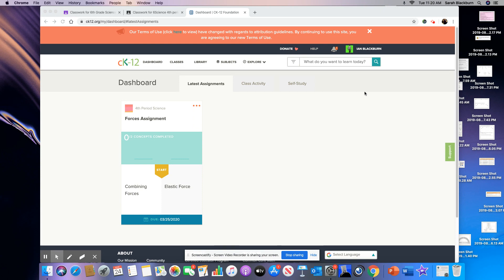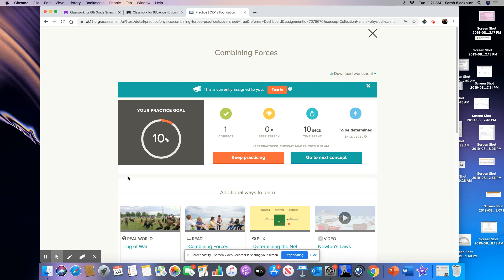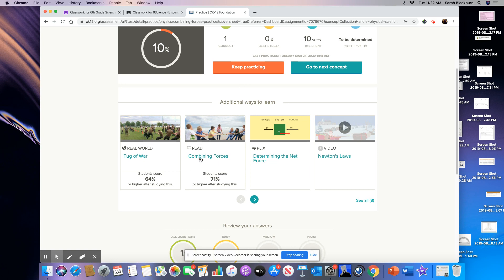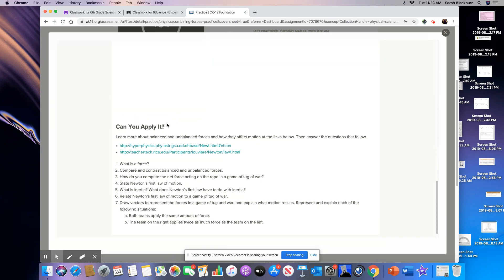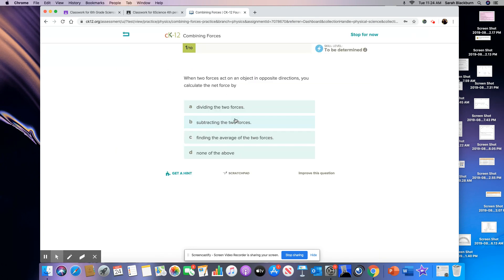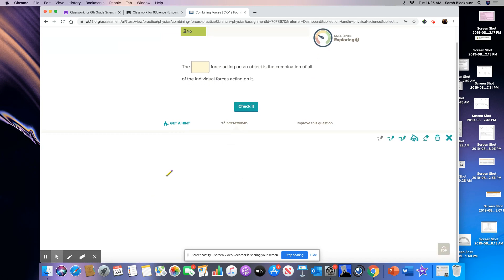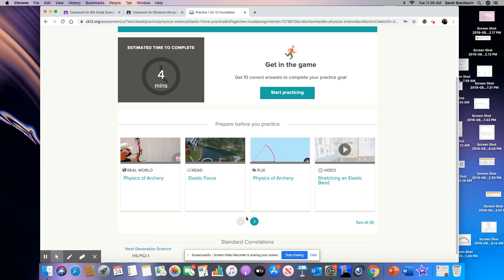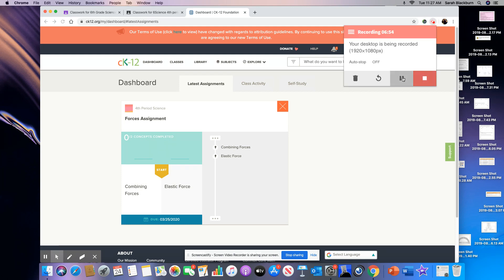How to Use CK-12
A quick tutorial on how to use CK-12